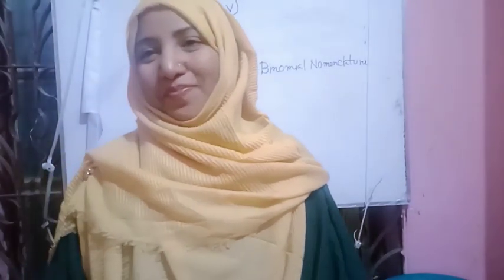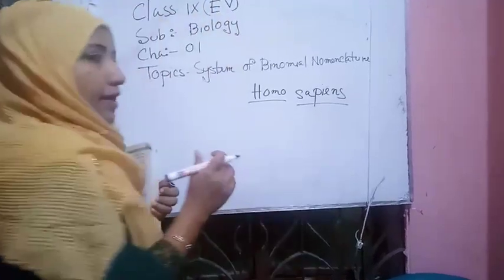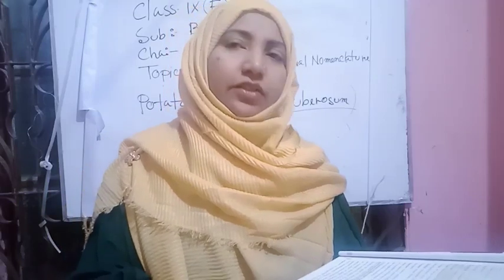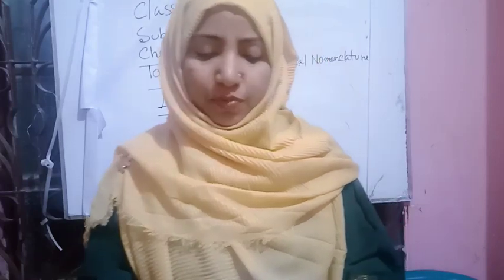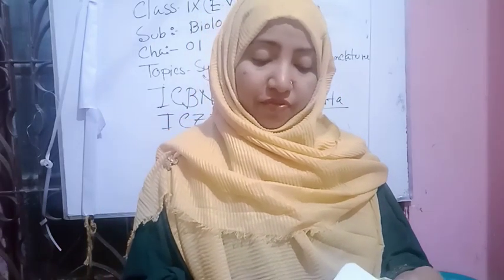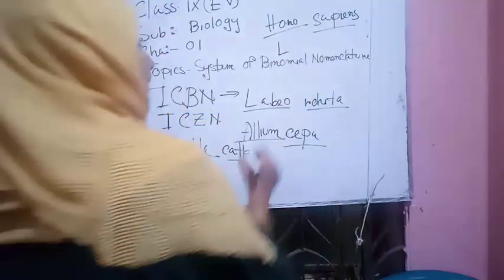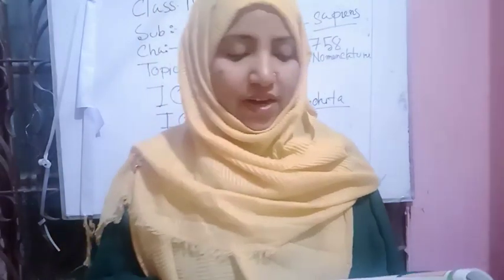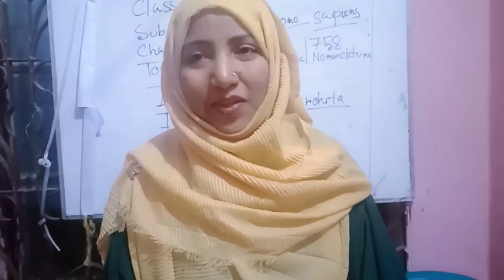Class 9e.v#subject Biology chapter 01#topics 1.5